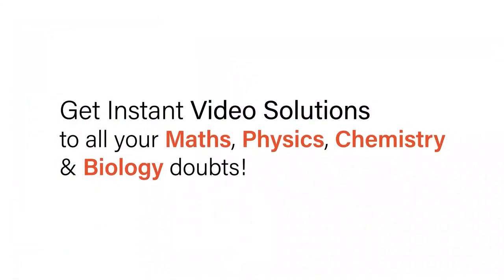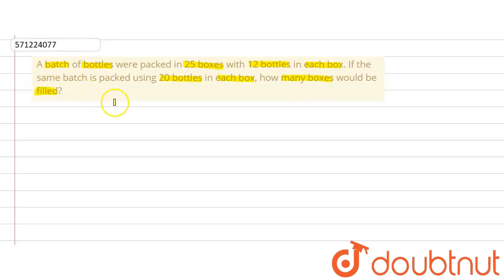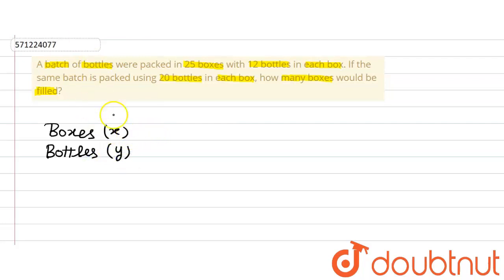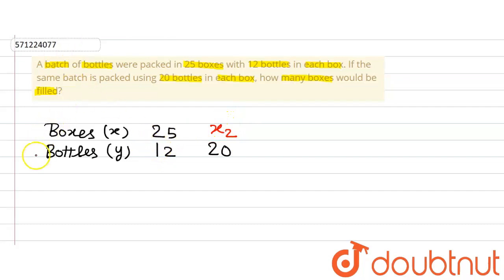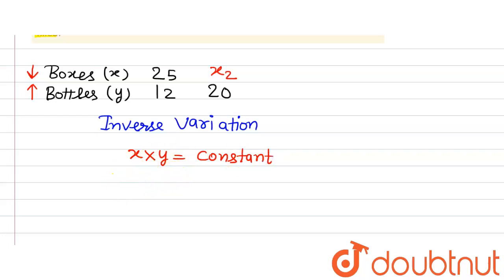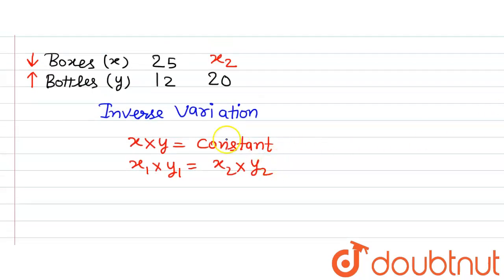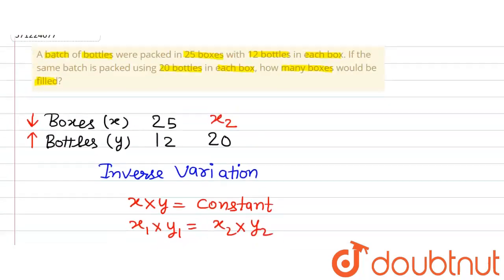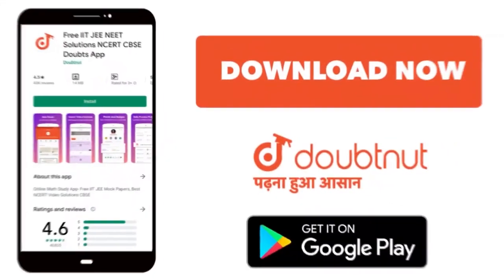A batch of bottles were packed in 25 boxes with 12bottles in each box. If the same batch is pack...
A batch of bottles were packed in 25 boxes with 12bottles in each box. If the same batch is packed using 20 bottles in eachbox, how many boxes would be filled?
Class: 8
Subject: MATHS
Chapter: DIRECT AND INVERSE PROPORTIONS
Board:CBSE

👉 Have Any Query? Ask Us.